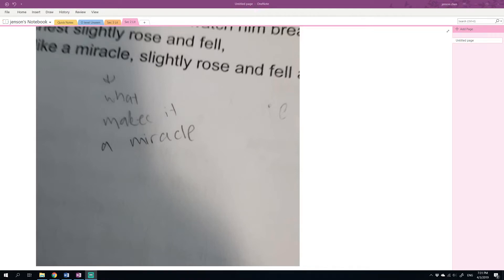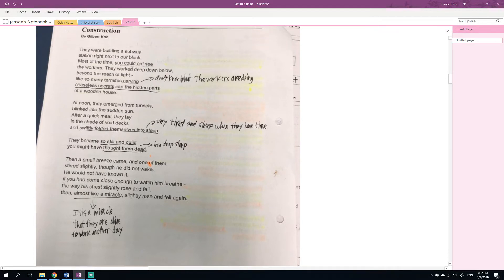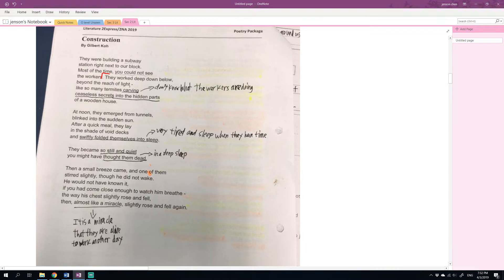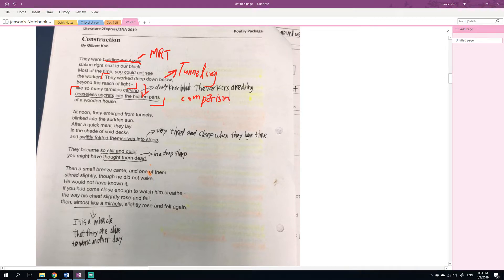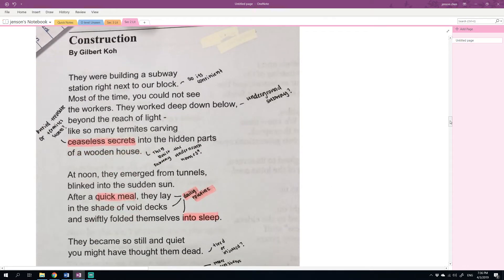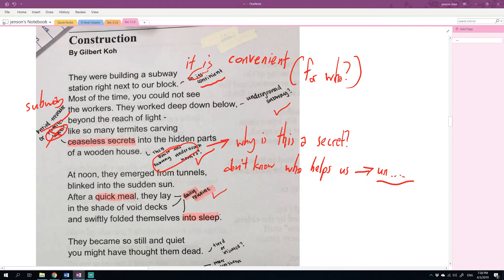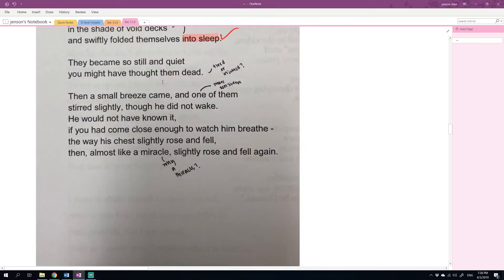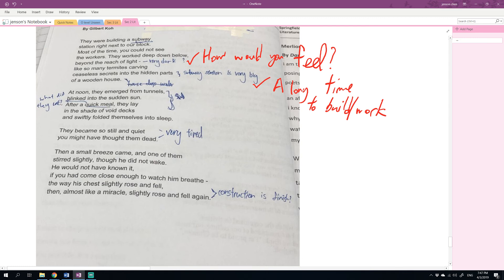Construction by Gilbert Koh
Sorry, there's some echo in the first 2 minutes, but it gets better!